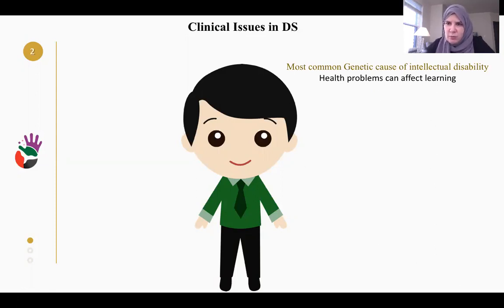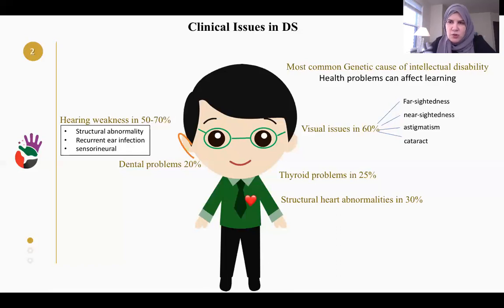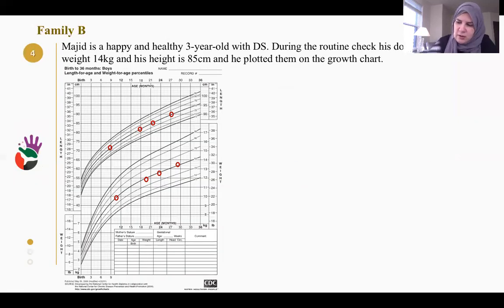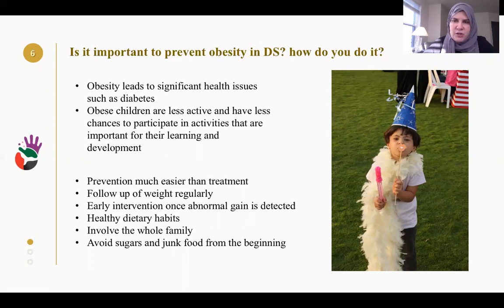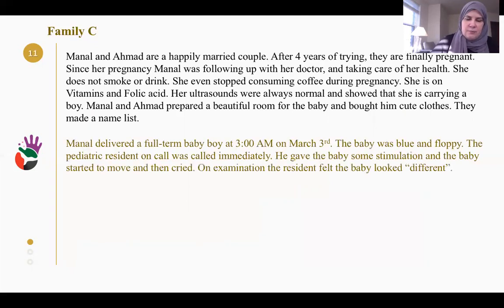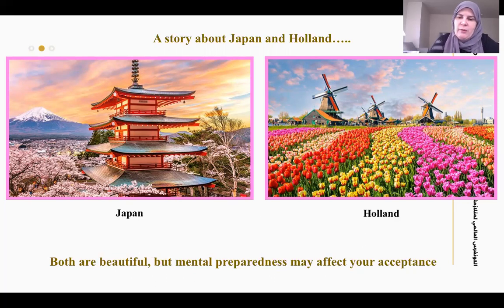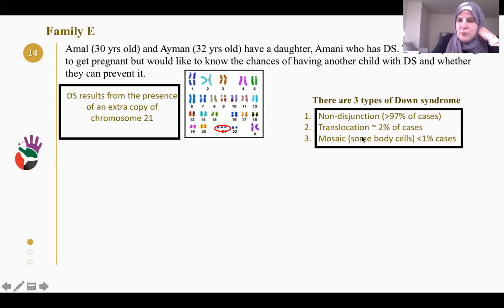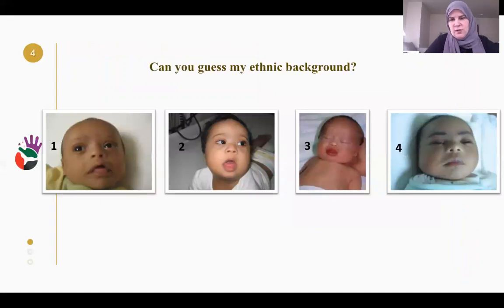Down Syndrome clinical issues from bedside to bench and what we’ve learned - Prof. Jumana Al-Aama